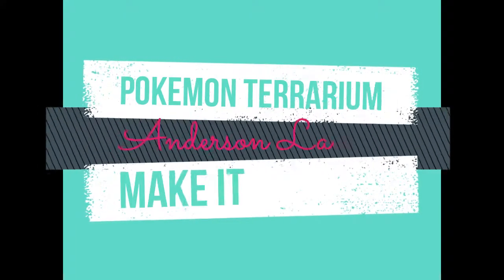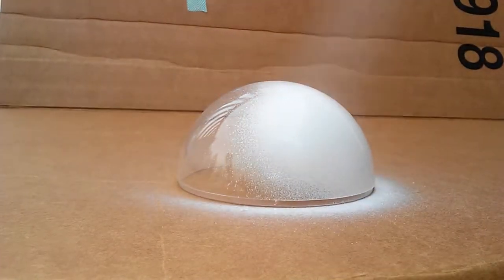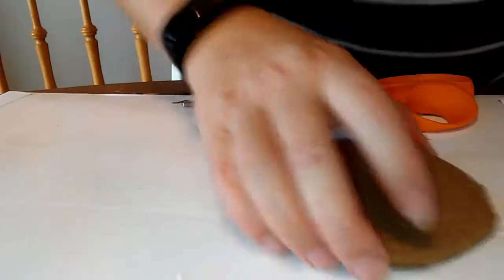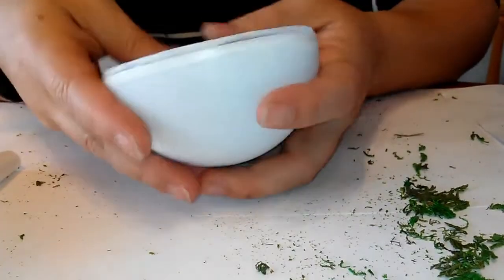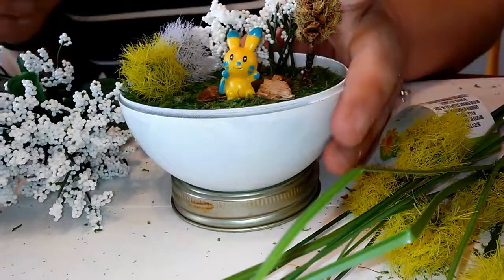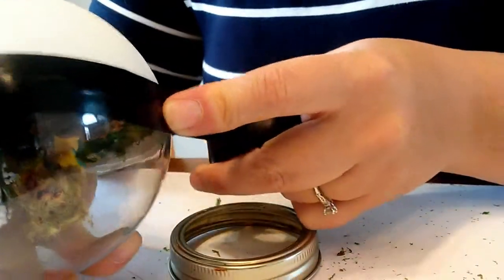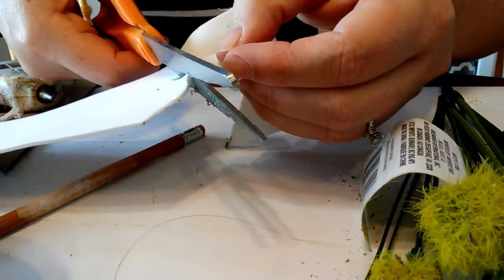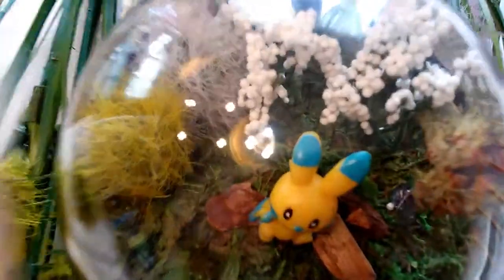DIY Pokemon Terrarium Tutorial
Make it Monday: Pokemon Terrarium Tutorial

Join us while we do a DIY Pokemon Terrarium.  These were fun and so cute.   My kids got home from school and made one each and can't wait to make more.  Perfect for your Pokemon Lover.  These are cute Terrariums they can have in their rooms to keep their pokemon.

supplies:
Craft Balls
Moss Pieces
Sticky Floramat: (this isn't the sticky back kind but i did find it at Walmart)
Spray Paint: